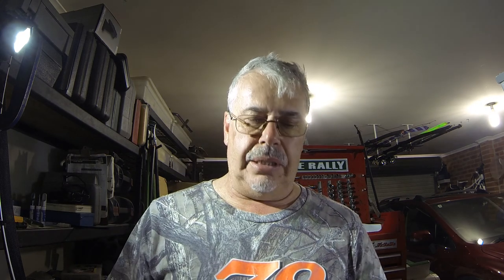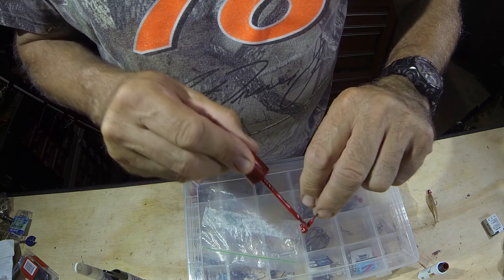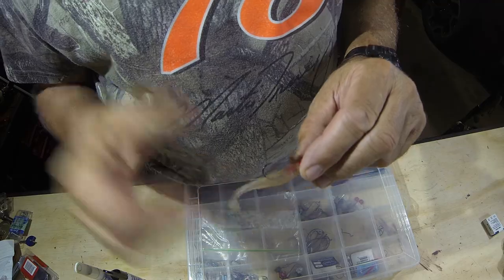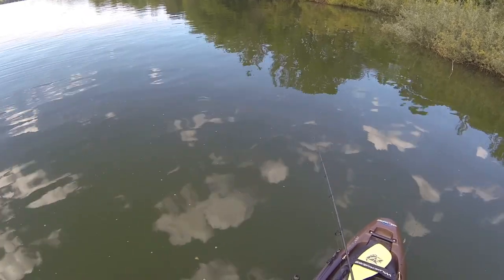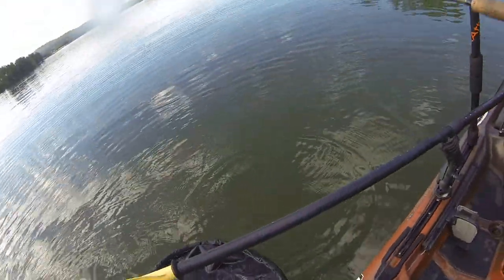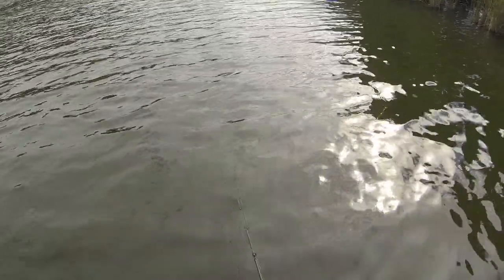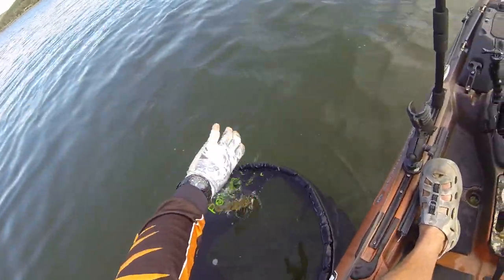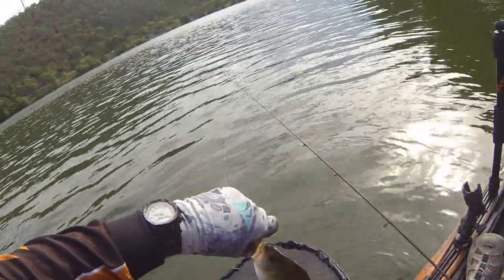Tips to catching more Redfin PERCH - Rod N Paddle Kayak fishing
Catching Redfin PERCH isn't always easy, in fact they can at times been very hard to catch. I talk about how you can target them successfully with soft plastic lures - and improve your strike rate.

Hi, I'm Bill from Rod N Paddle. I am part of the  Canberra Kayak fishing fraternity predominantly freshwater fishing, we are also of Facebook - come say high. Canberra is the National Capital of Australia, and we are blessed with plenty of easy access waterways within a few hours drive.

I am using a 1-3 kg spin stick, 1000 series reel, with 4 lb fluro leader, and a 1/16 to 1/8th jig head.
The kayak is a Wilderness Systems ATAK.
The lure in the video is by Savage Gear
The Jig head are made by Tackle Tactics.